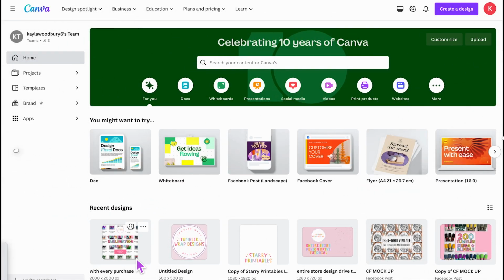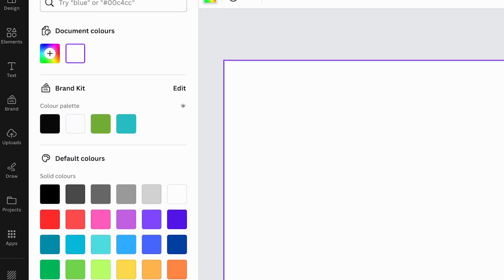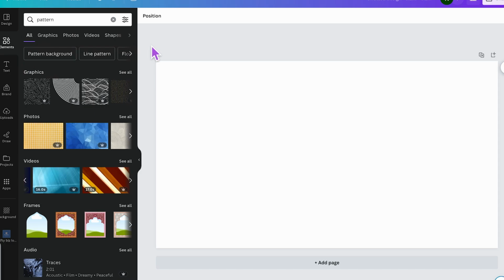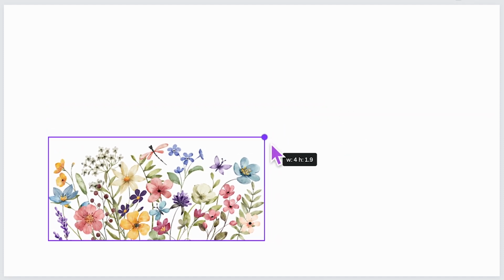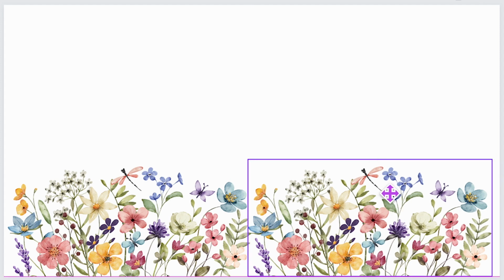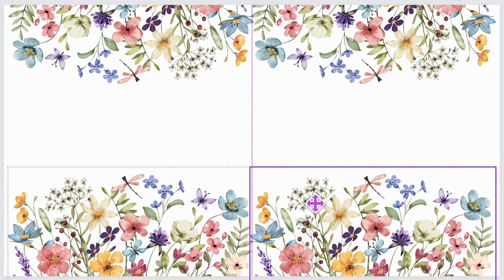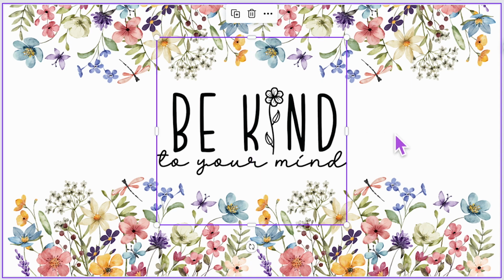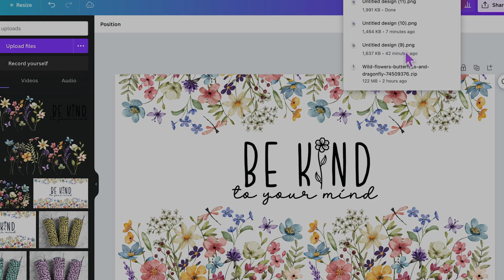How to create a Tumbler Design in Canva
In this video, we're going to learn how to create a Tumbler Design in Canva. Tumblers are a great way to pack your drinks and snacks for the weekend, and they're also a great way to show your personality.

If you're looking to create a custom Tumbler Design in Canva, then this video is for you! We'll walk you through the steps needed to create a personalized tumbler that you're sure to love. With a little creativity and a bit of editing in Canva, you'll have a Tumbler Design that you'll love to show off!

ＬＩＮＫＳ

ＦＯＬＬＯＷㅤＵＳ

ＩＮＣＬＵＤＥＤ ㅤＩＮㅤ ＶＩＤＥＯ